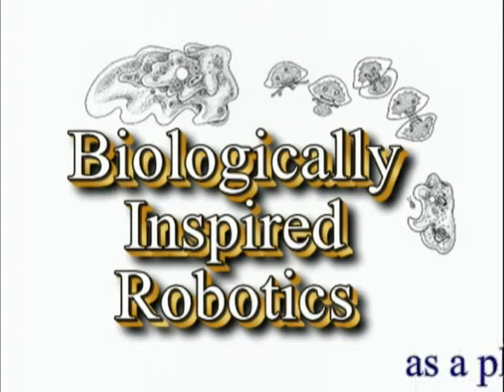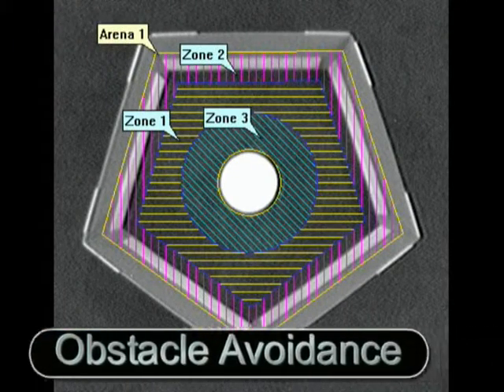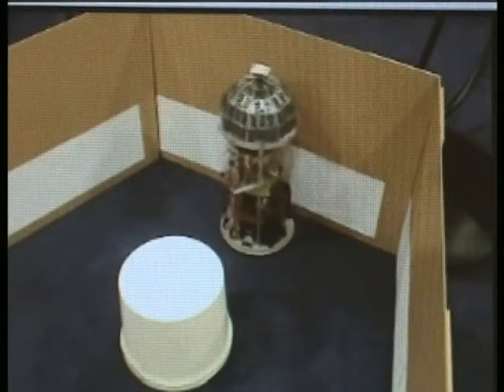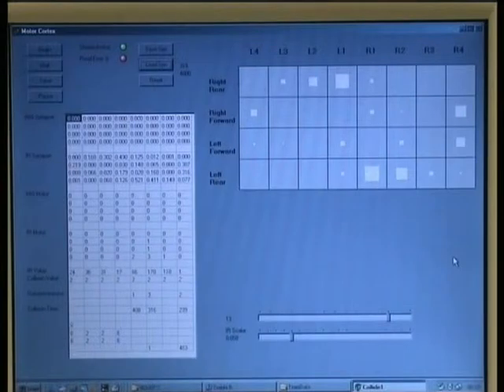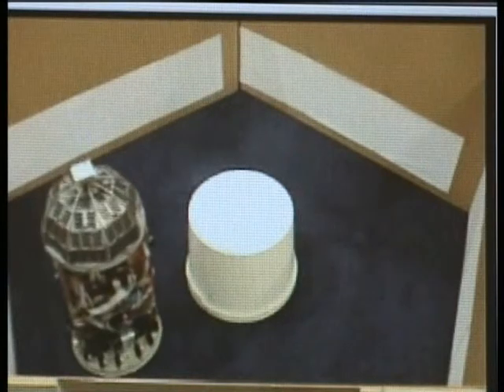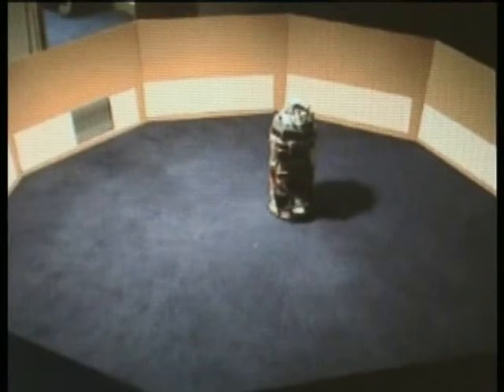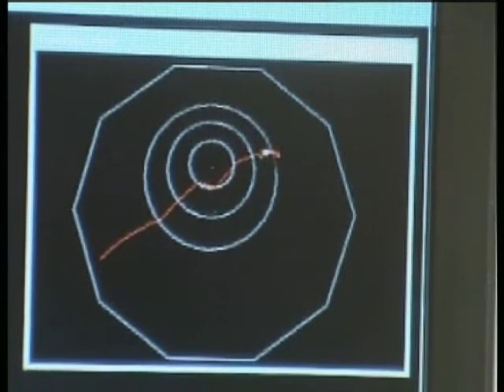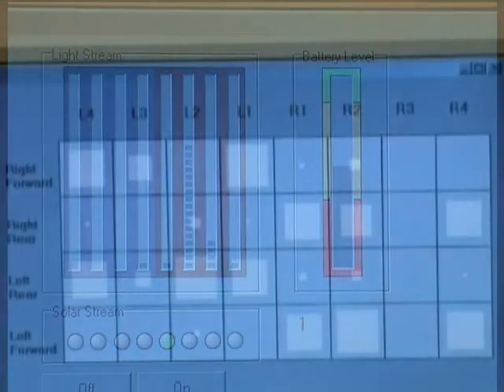Theo III - part1.wmv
This is a short movie (part 1) of Theo III, a biologically inspired robot, which I designed and built for my PhD in Computational Neuroscience at King's College London. The project investigated the hypothesis that a robot designed on biological learning principles would develop emergent cognition when coupled with the environment in a mutual feedback relationship. Theo is one of the only robots in the world that learns its behaviour entirely via interaction, using an artificial neural net, and uses this learning to demonstrate recognition and discrimination. All electronics, mechanics and software was hand-crafted from scratch, over 6 years.